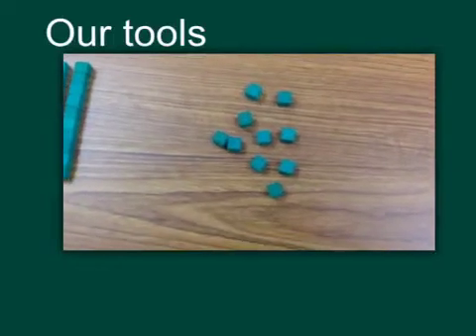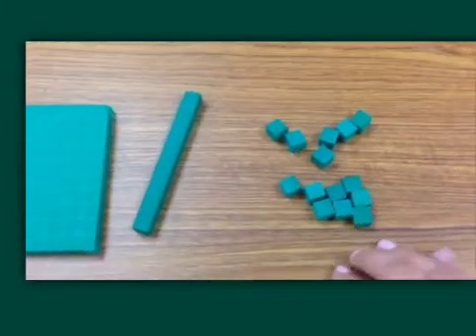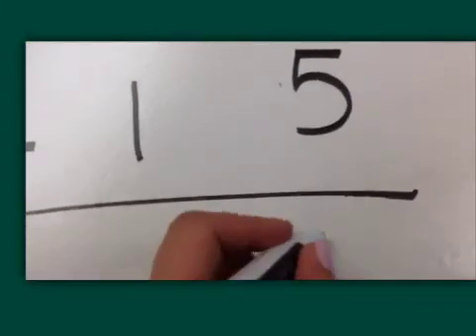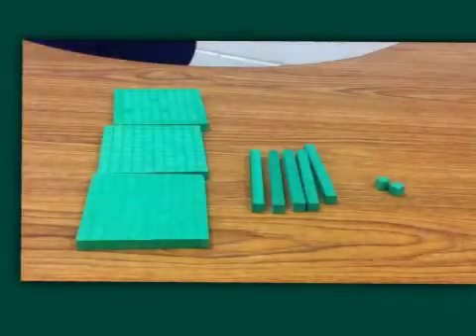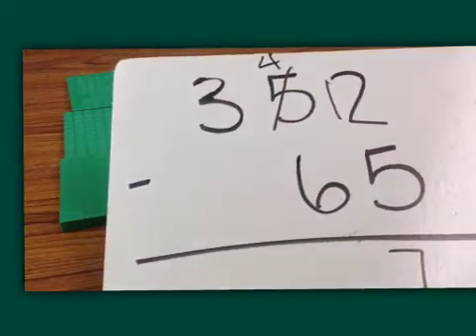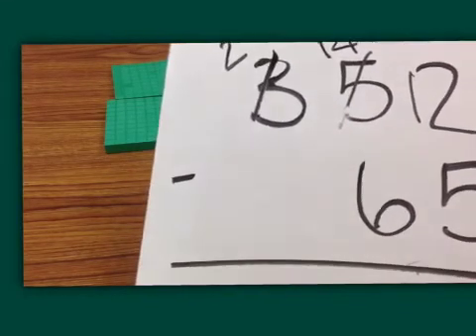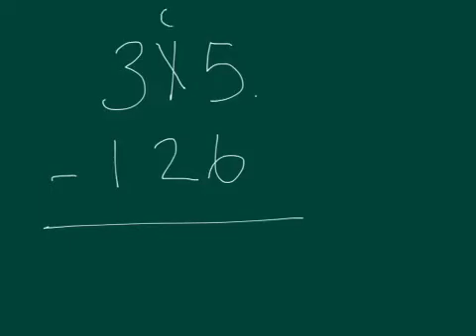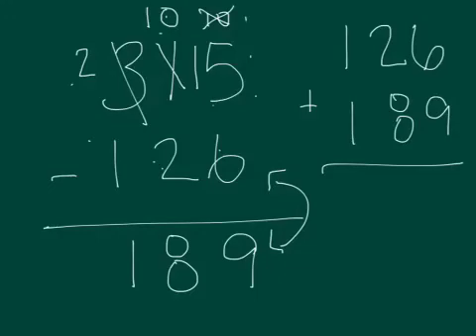Subtraction with regrouping 9/17/14